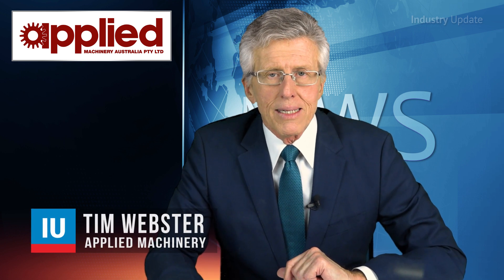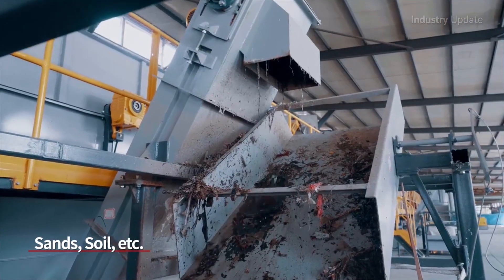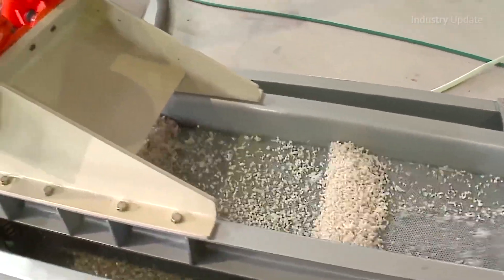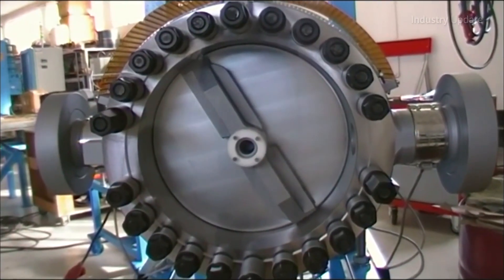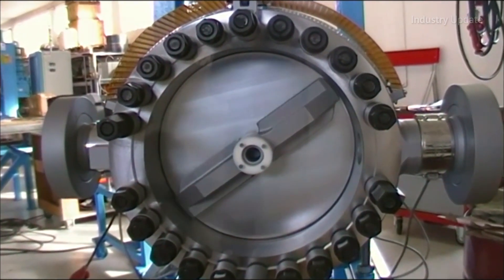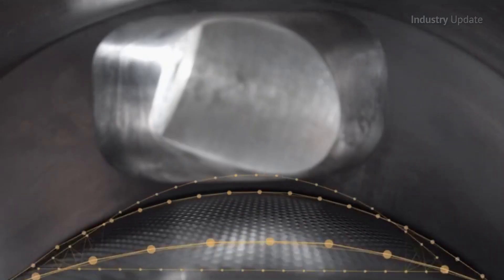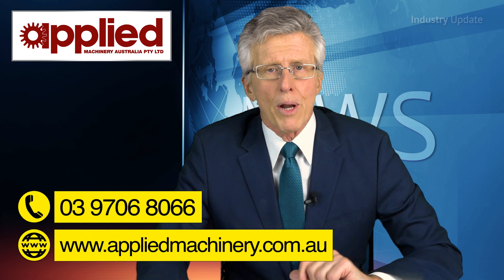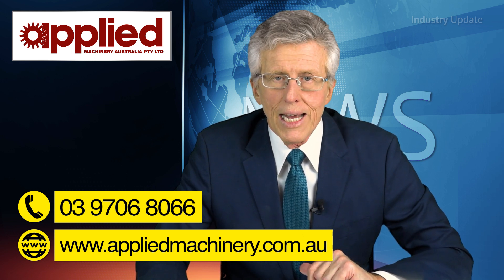Industry Update: Applied Machinery - Fimic Screen Change Technology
Tim Webster and Industry Update Manufacturing Media presents the revolutionary Fimic Screen Changing technology, featuring a continuously wiping blade to eliminate blockages.